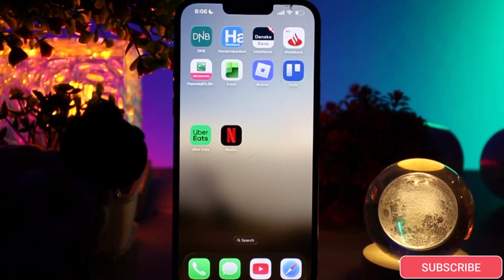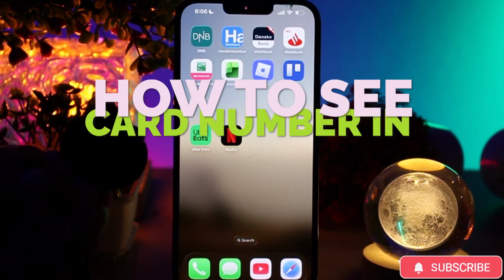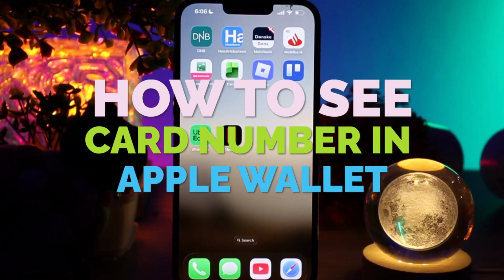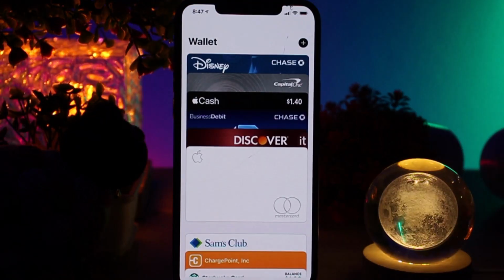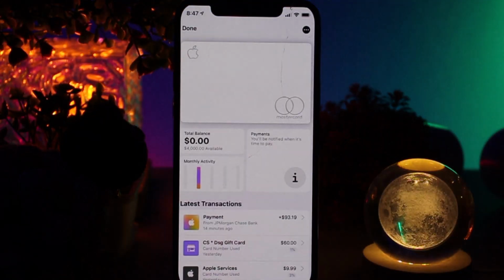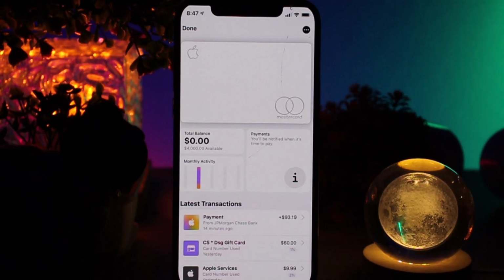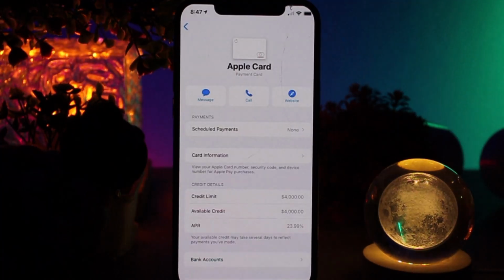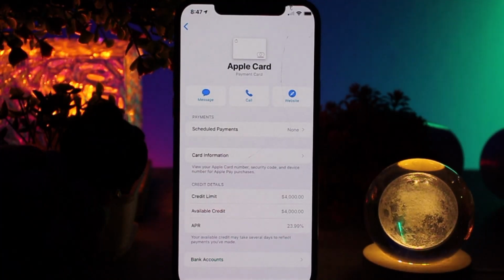How to See Card Number in Apple Wallet on iPhone (Step by Step) - Here's How You Can Do It // 2026